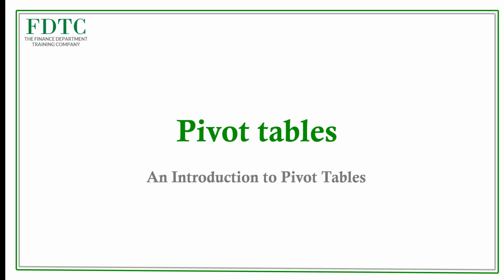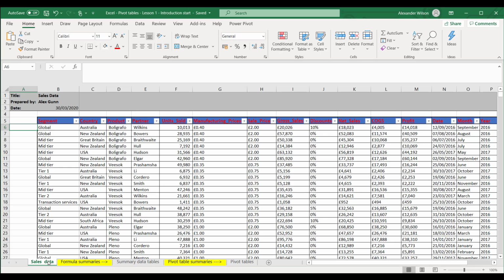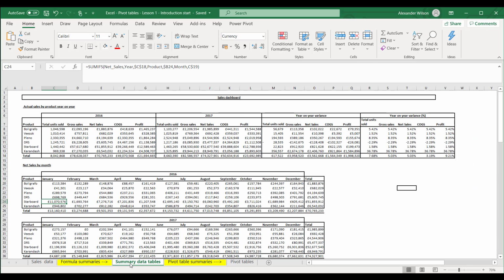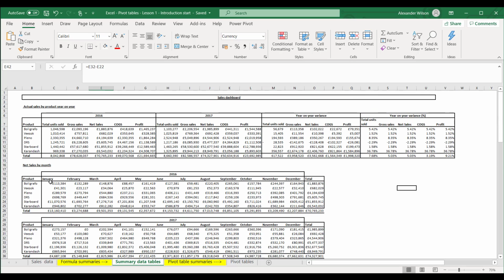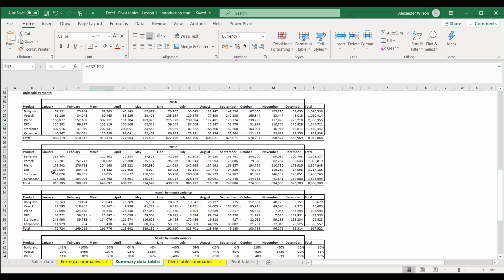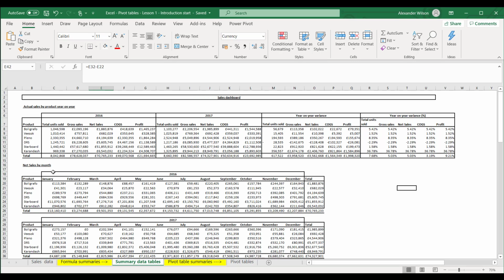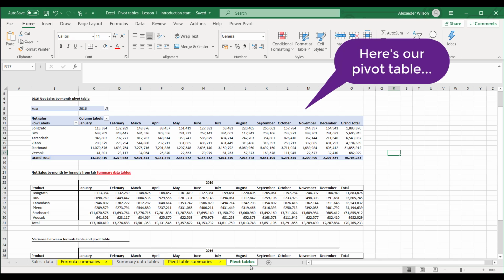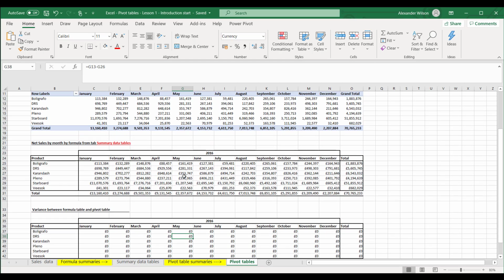An Introduction to Pivot Tables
In this video we introduce the concept of a pivot table and demonstrate how they can replace static formula driven tables, creating significant time efficiencies for its users.